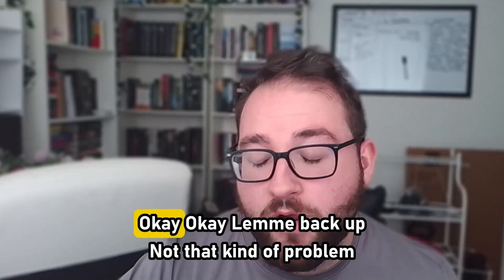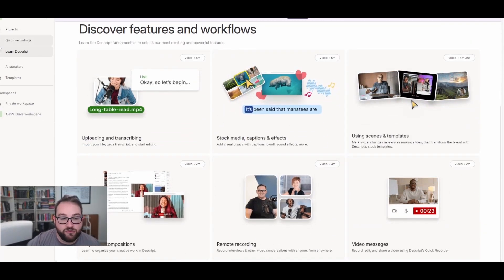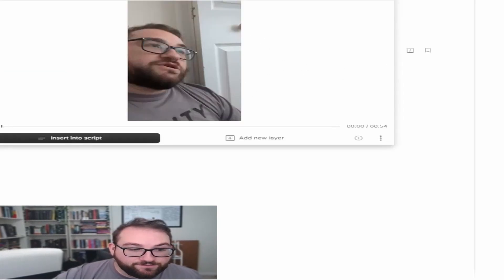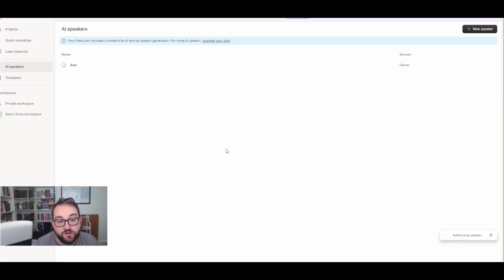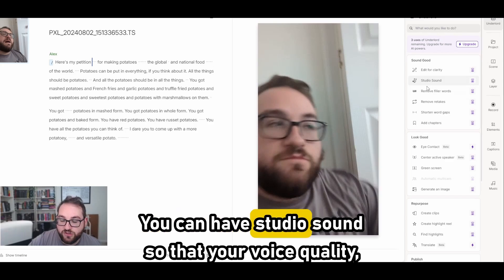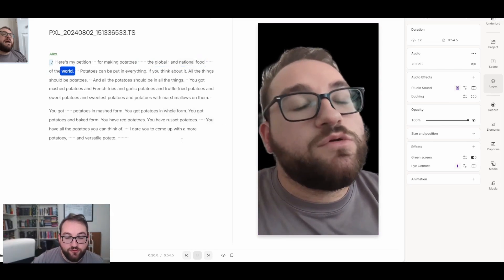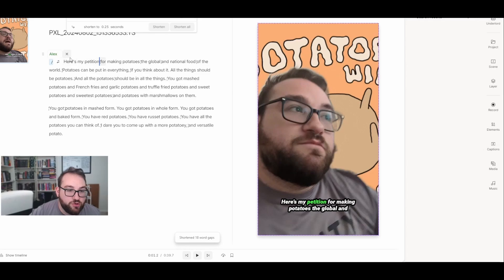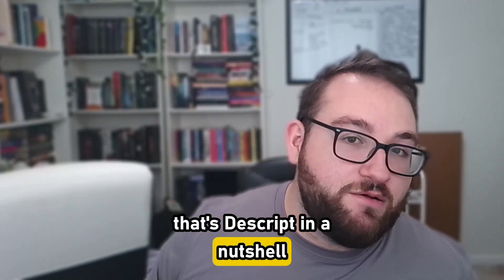Inside Descript: The Ultimate Video Editing Tool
Your support means a lot and helps us bring more content like this. If you have any questions or experiences with Runway, share them in the comments below.